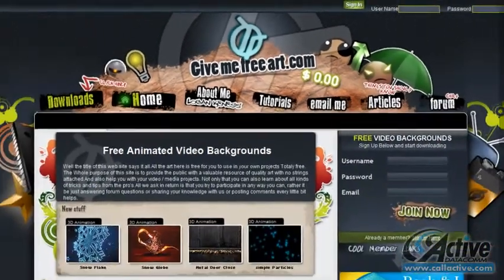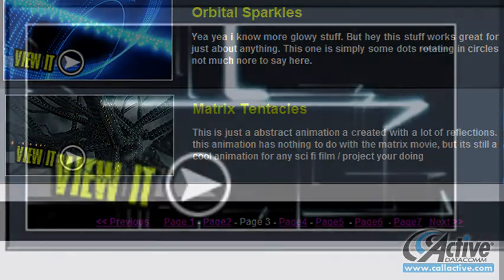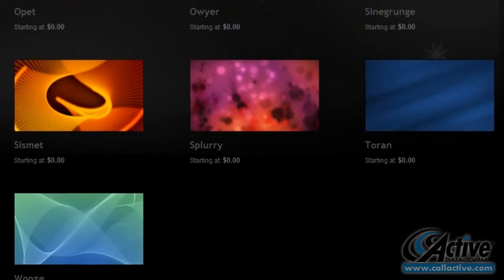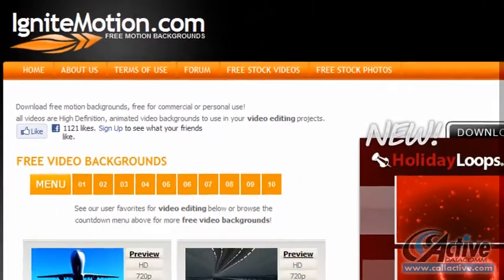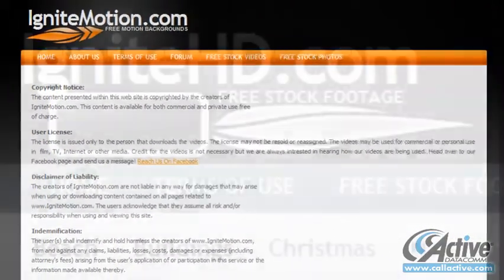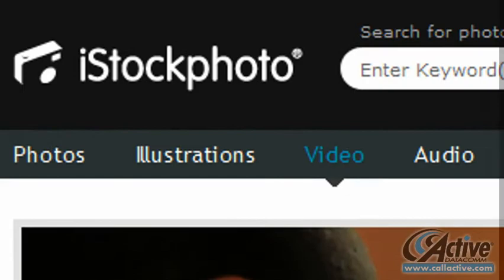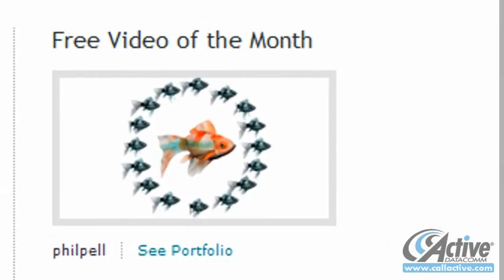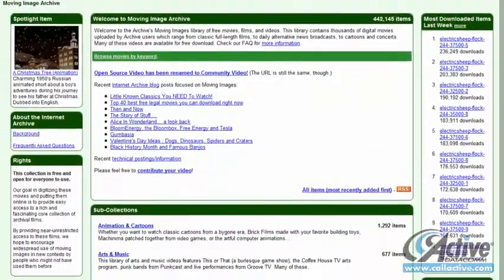Tuesday's Tech Tips: How to Find Free Video Loops and Stock Footage, Legally and Ethically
If you need stock footage or motion backgrounds, there are plenty of sites offering high quality video at no cost, with very friendly licenses.

Images:

.| Future |.
by Clix
Stock.xchng License